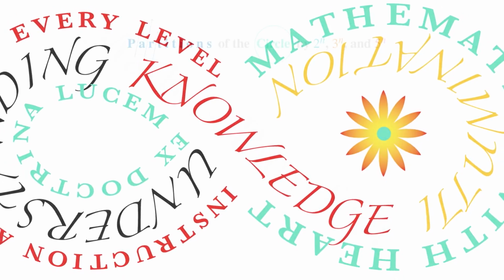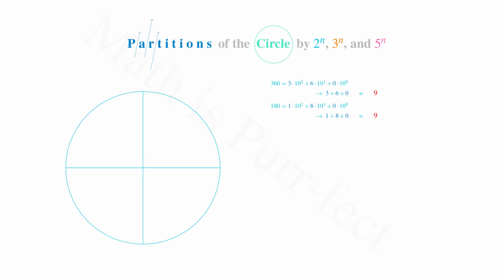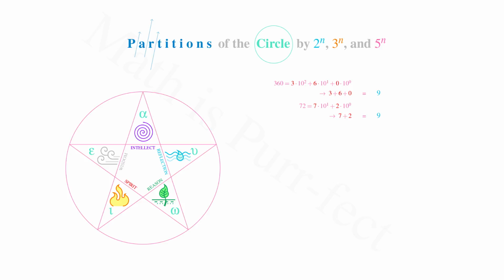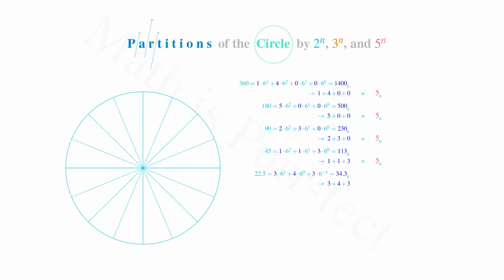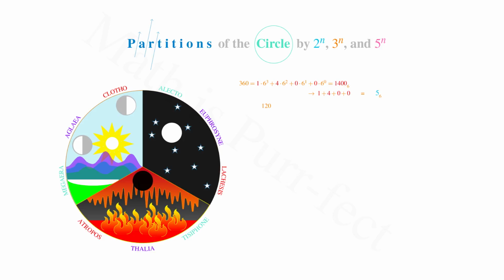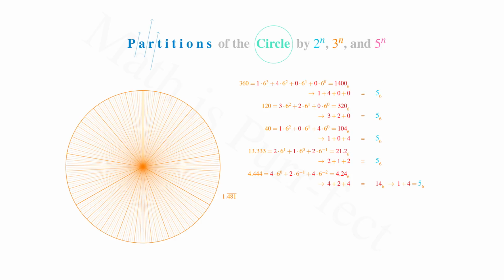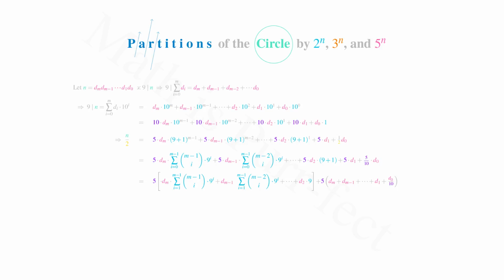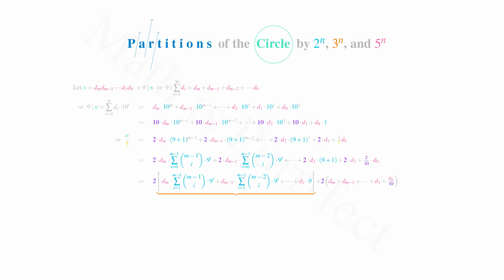Pythagorean Reductions of Divisions of the Circle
This video shows the Pythagorean reduction of divisions of the circle by factors or 2, 3, and 5, analyzed in both base 10 and base 6. Divisions base 10 by factors of 2 and 5, always reduce to 9, whereas divisions base 6 by factors of 2 and 3, always reduce to 5.